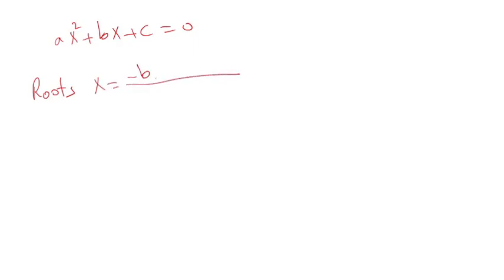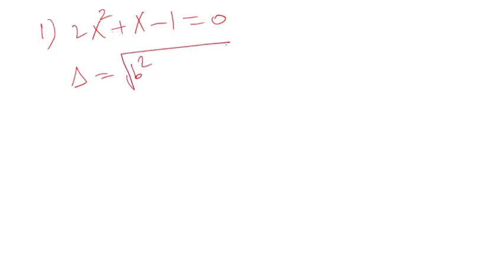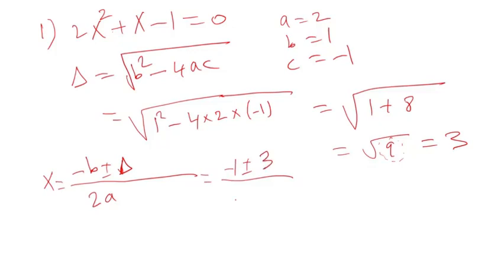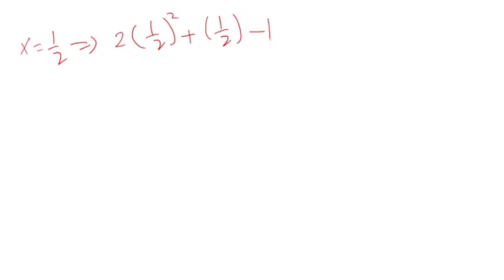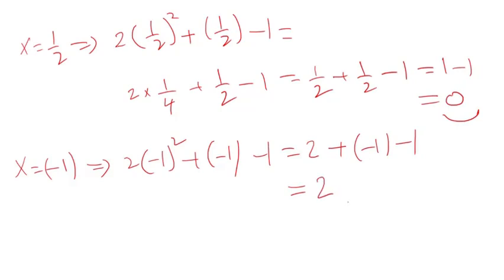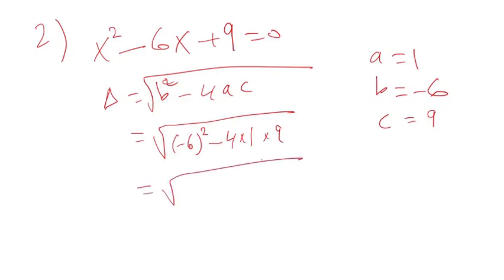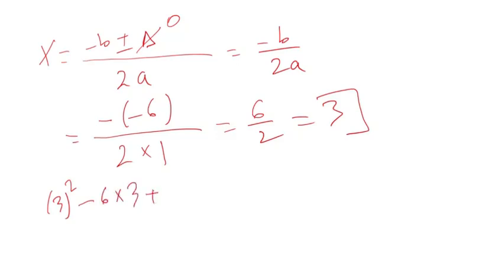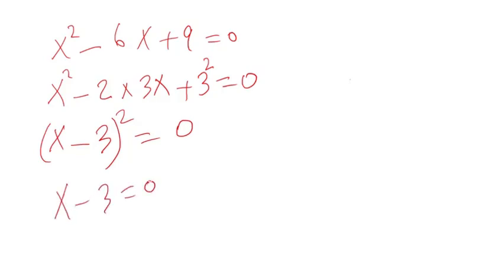FE and PE Exam | Quadratic Equations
This video explains how to solve quadratic equations. It goes through examples, showing how to find the roots of quadratic equations. It is important to know how to solve quadratic equations in preparation for the FE and PE exams.